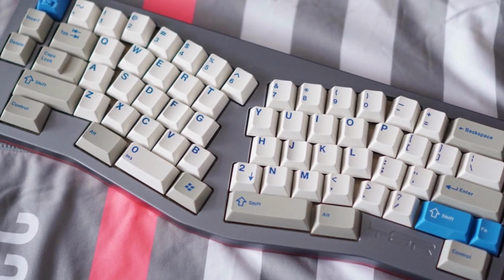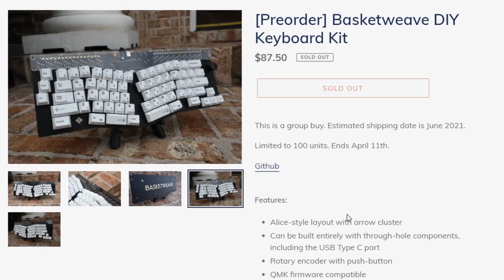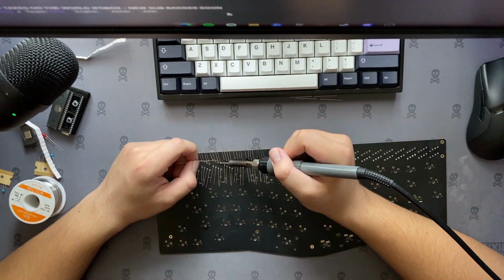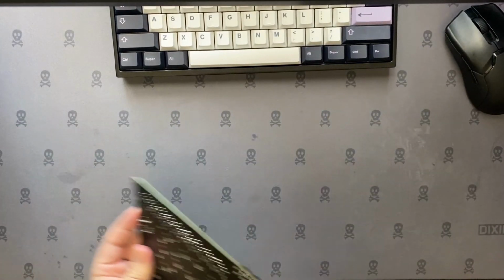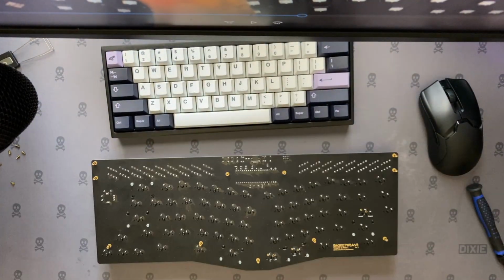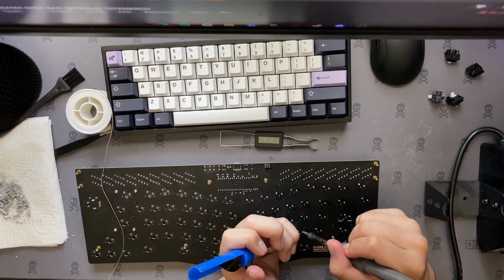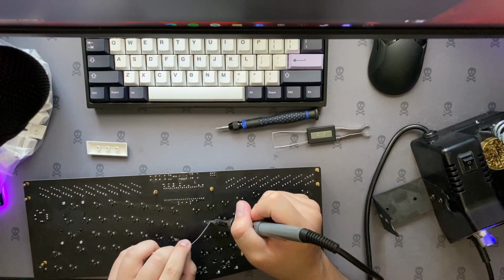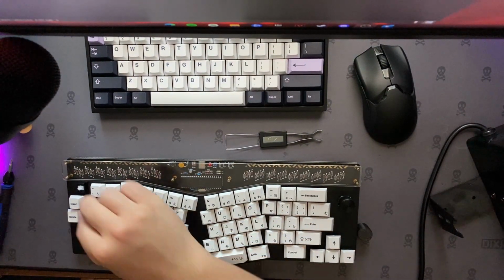The most difficult keyboard I've built!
Sub to help out the channel :)

Build:
Keyboard Kit: Basketweave Keyboard Kit
Switches: 62g Ergo Clears lubed with TriboSys 3204 & filmed with KEBO thick switch films
Plate Material: FR4
Keycaps: Cherry Profile BoW Keycaps with Japanese sub legends from Aliexpress
Mods: Stabilizers lubed with 205g0

Timestamps
0:00 - Intro
0:57 - Build
6:30 - Sound Test
8:05 - Outro